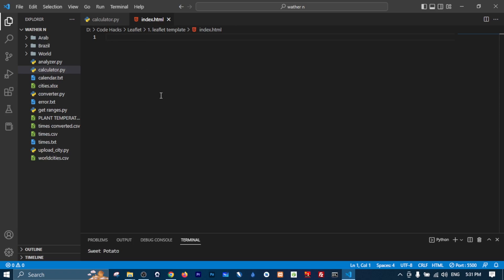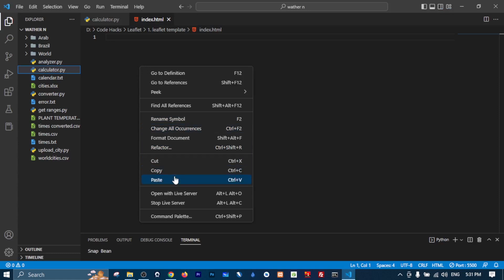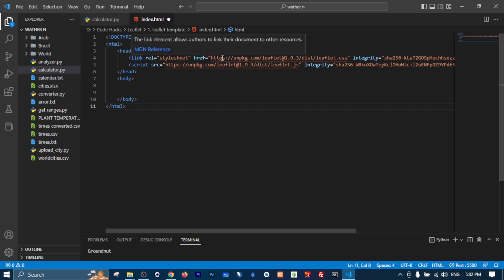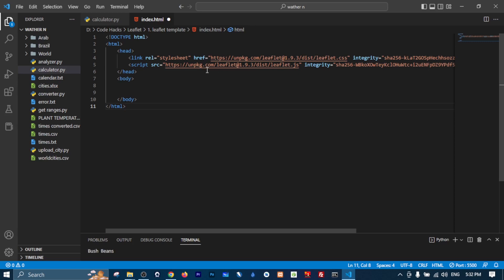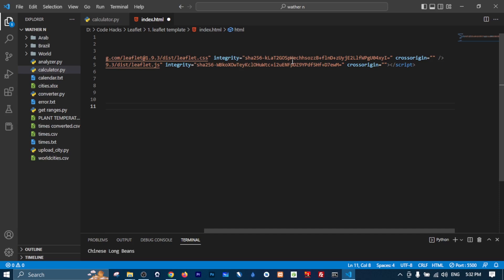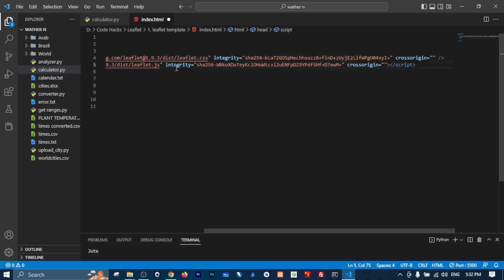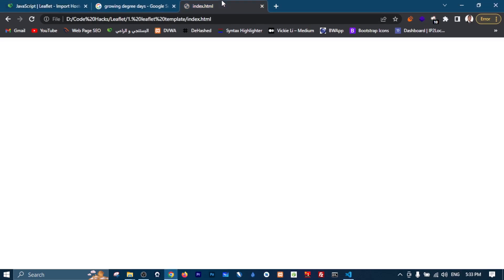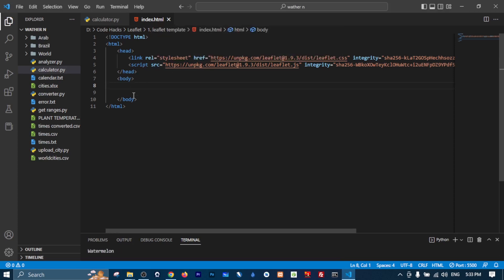2. Leaflet Maps - Importing the Required Libraries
Properly import Leaflet JavaScript and CSS files.